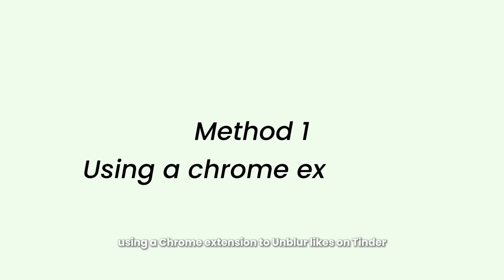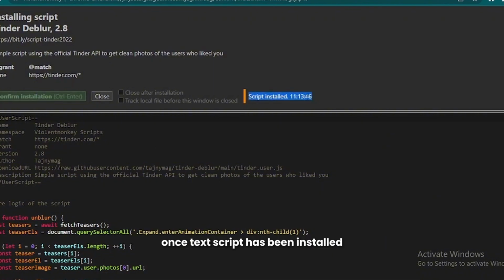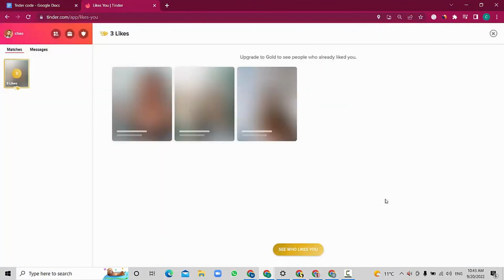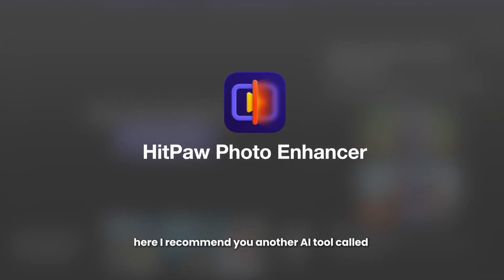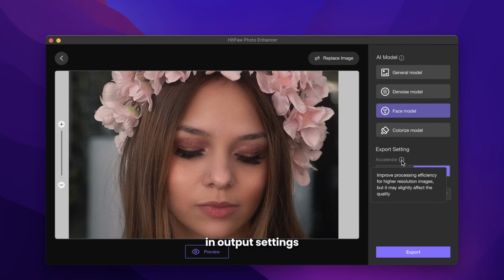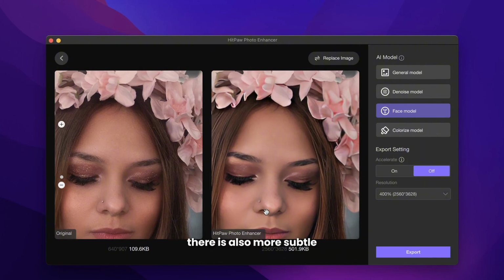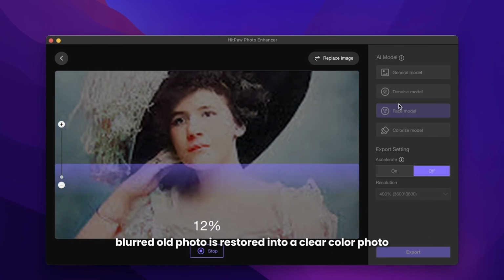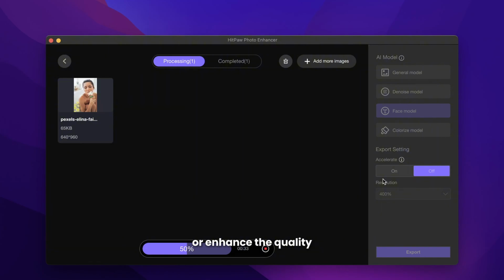2024 Tutorial | 2 Free Ways! How to Unblur Tinder Likes without Gold?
If you wanna unblur some other else photos or images,
How to Unblur Tinder Likes without Gold,
If you wanna unblur some videos: here is the solution:
Install a userscript manager- Violentmonkey:

Chapter:
00:00 Preview & Intro
00:20 Method 1 Using a chrome extension
01:25 Method 2 Unblur likes on tinder with code
02:32 HitPaw Photo AI